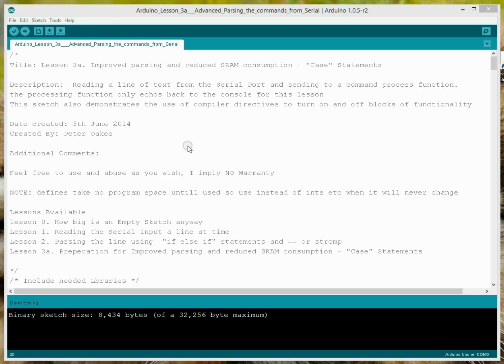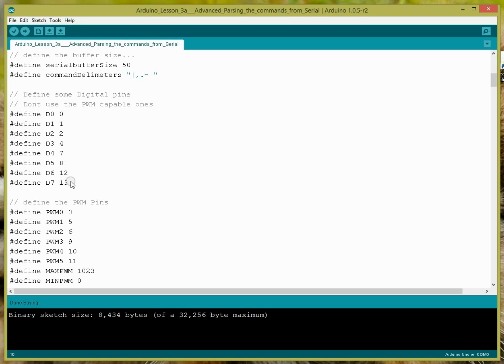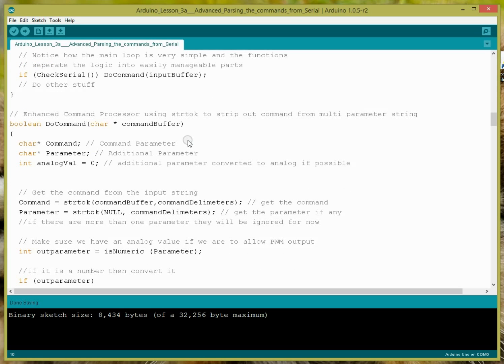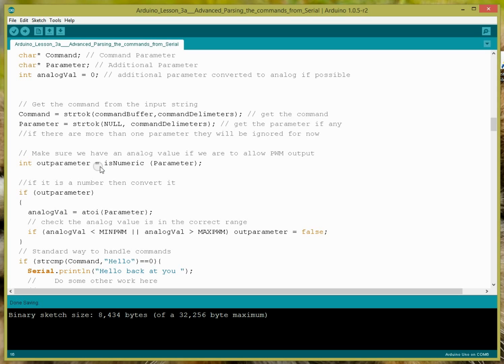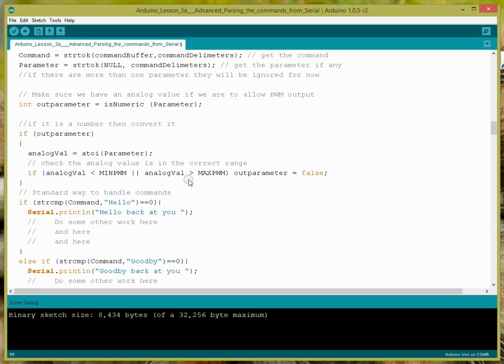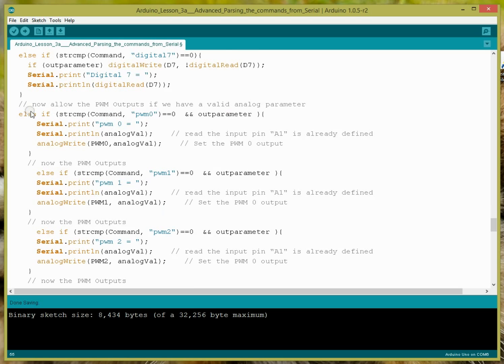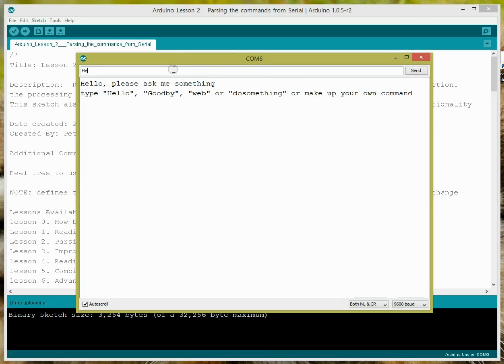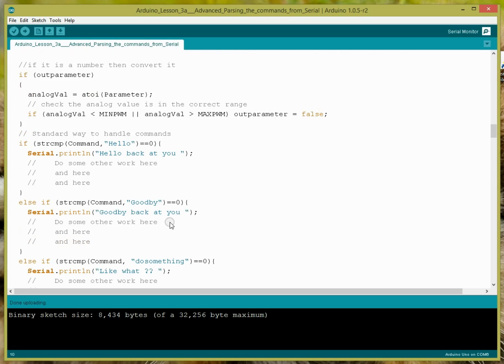Arduino lesson 3A advanced command processing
In lesson 3 we explore how to handle commands from the serial port in a better way, add real functionality by being able to read analog inputs and output to PWM and digital ports